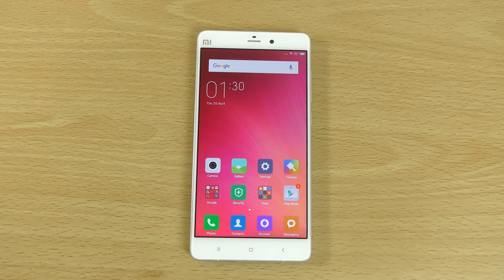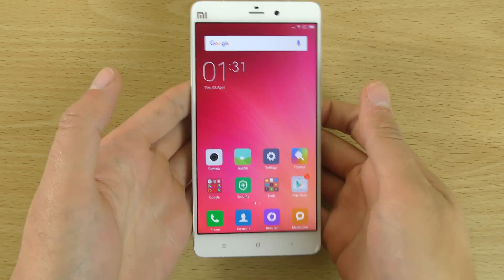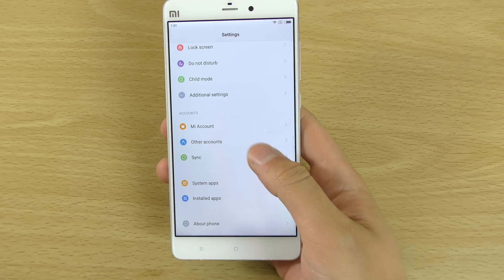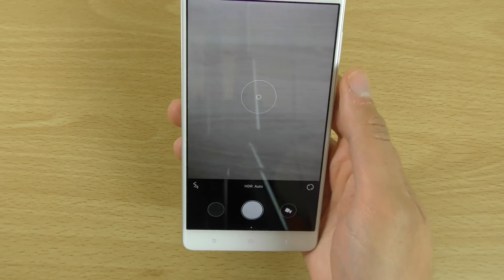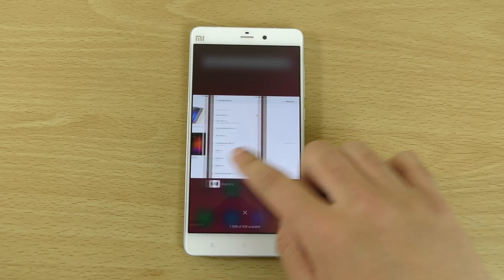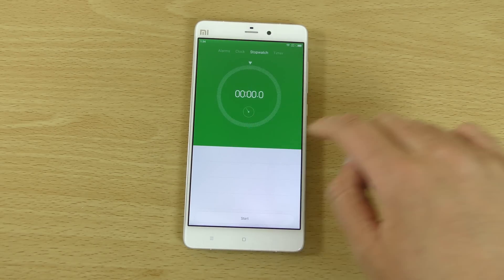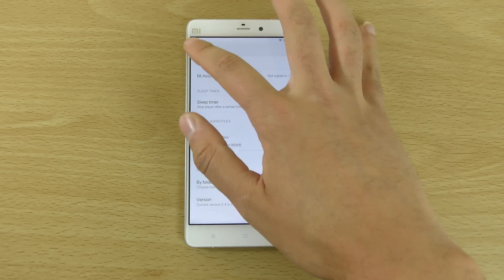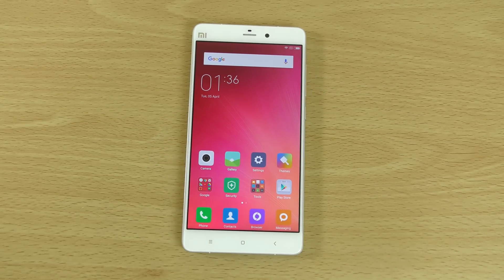Xiaomi Mi Note Android 6.0.1 Marshmallow - Review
Android M Review 6.0.1 for Mi Note